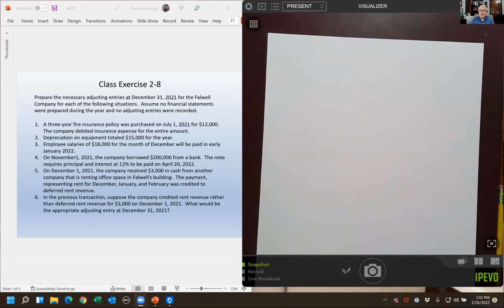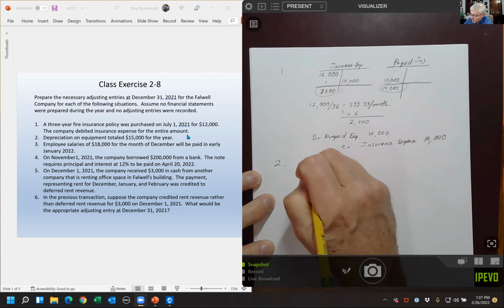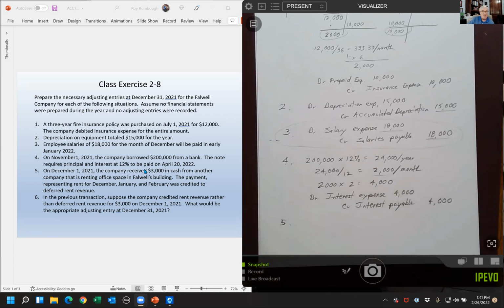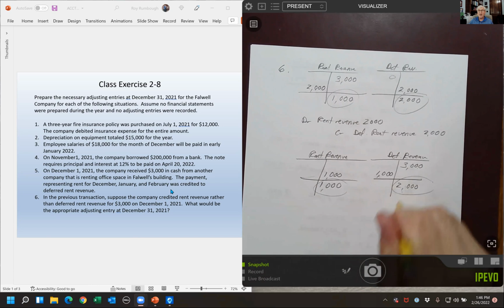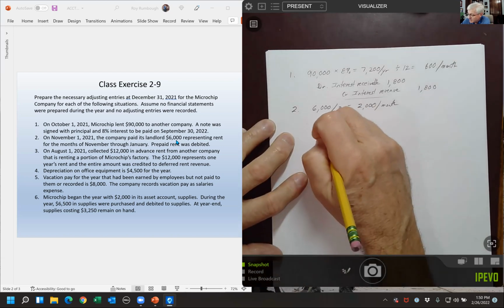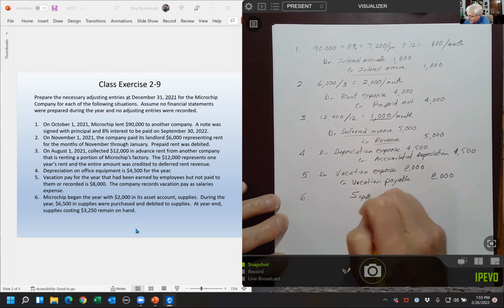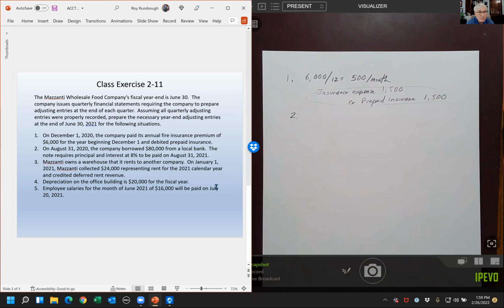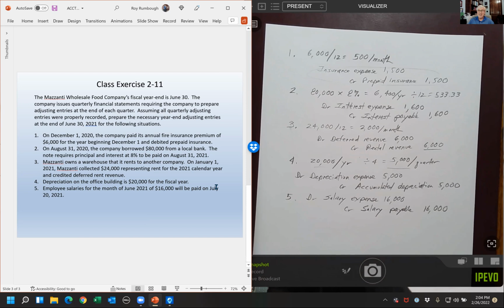Intermediate Accounting: Adjusting Entries Problems (2b)